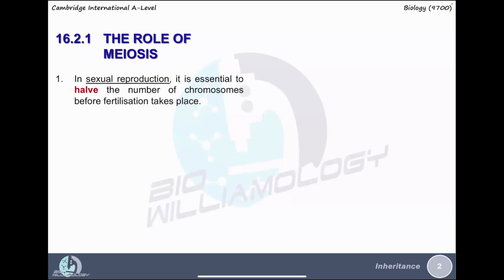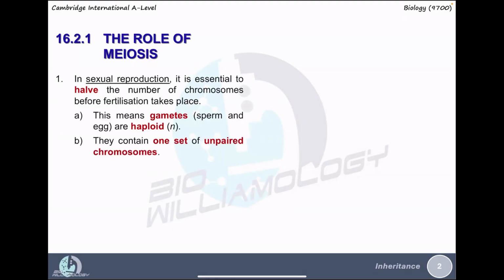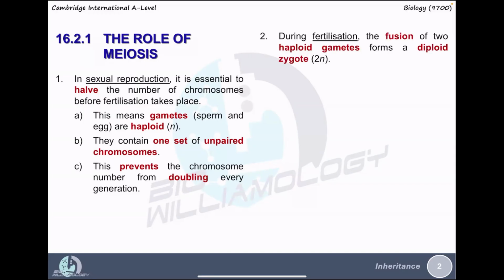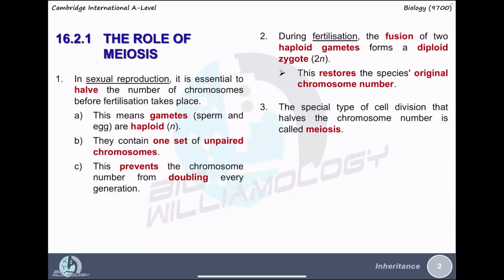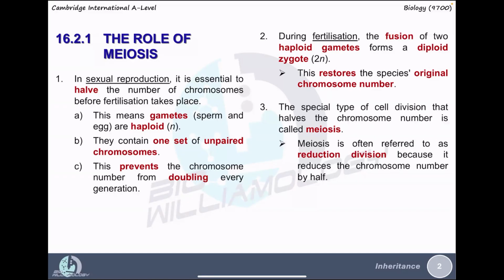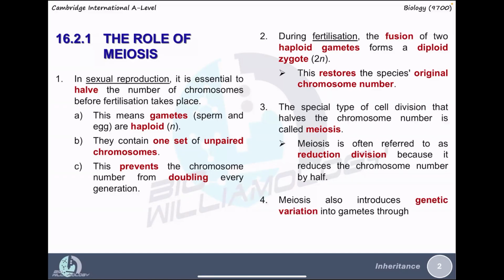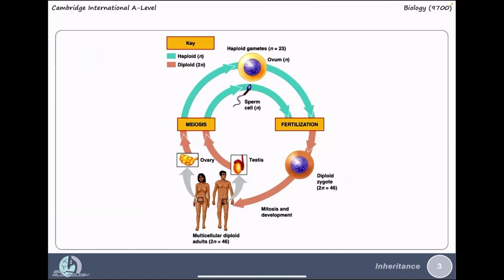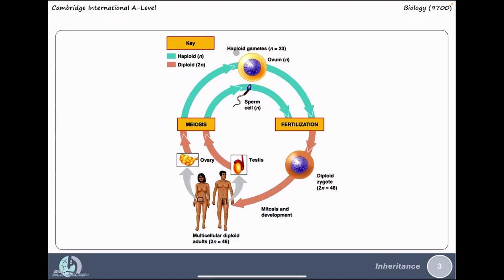Lecture Series 16.2.1: The Need for a Meiosis | Dr. William